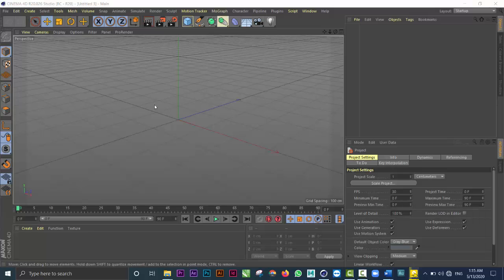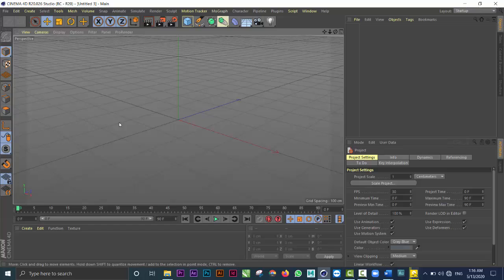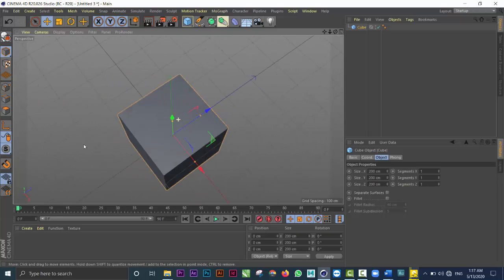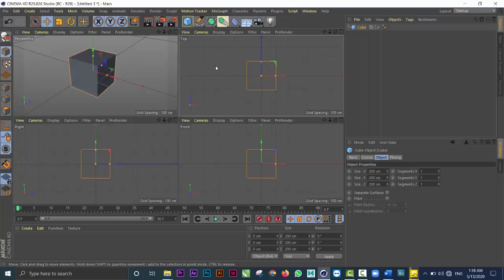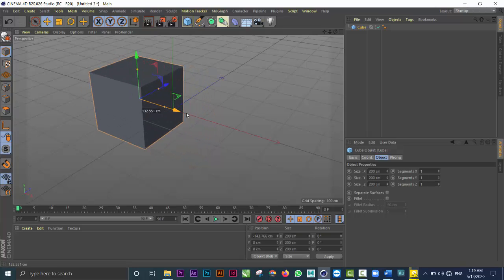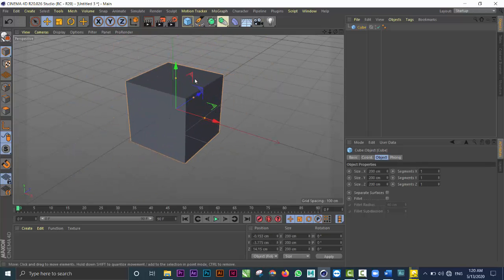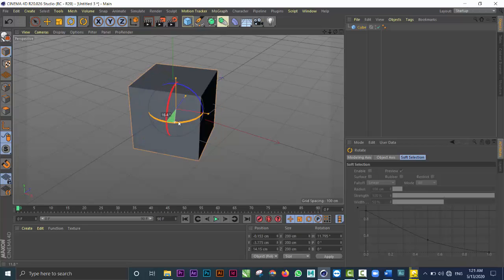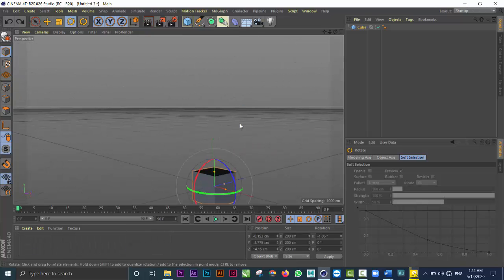4. Mouse navigation_Cinema 4D essential training